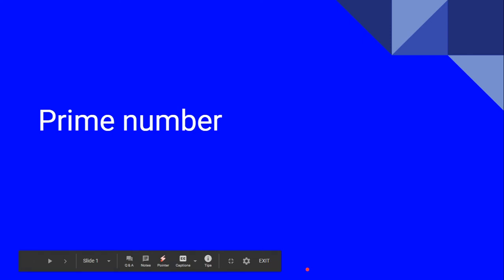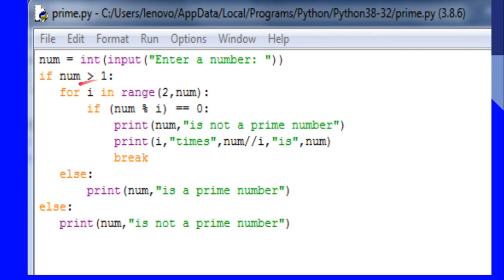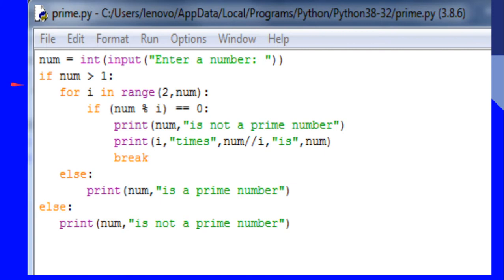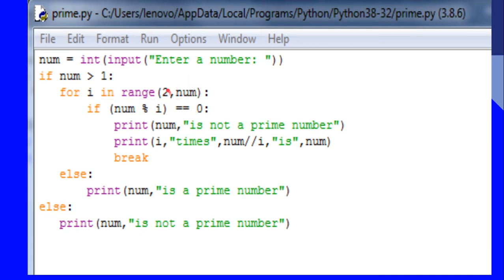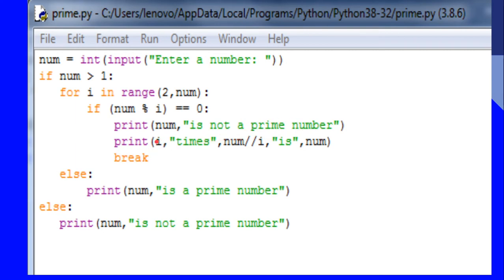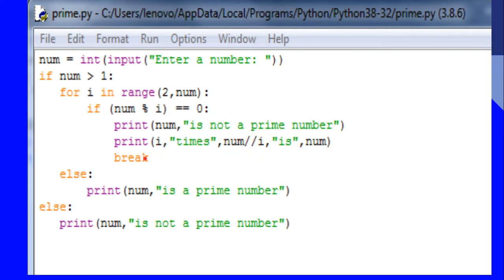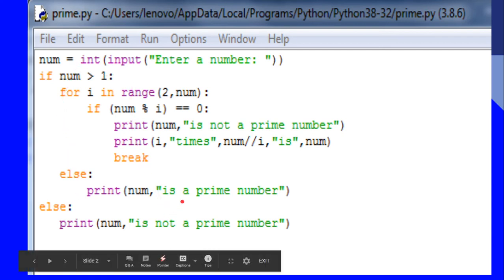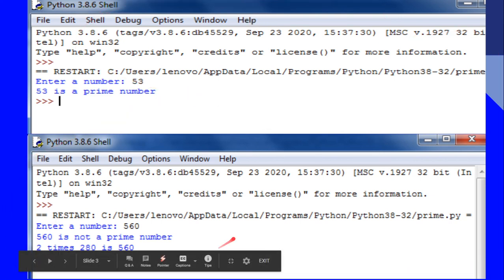Prime number program in Python